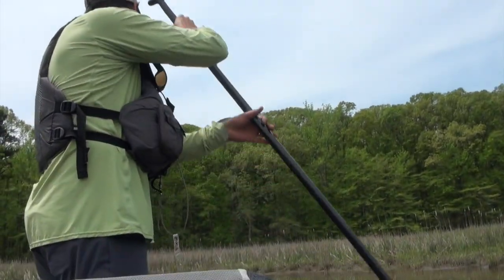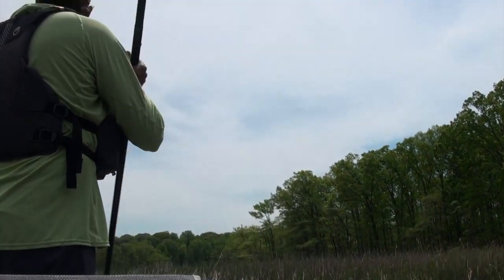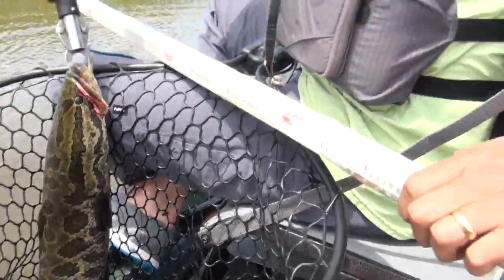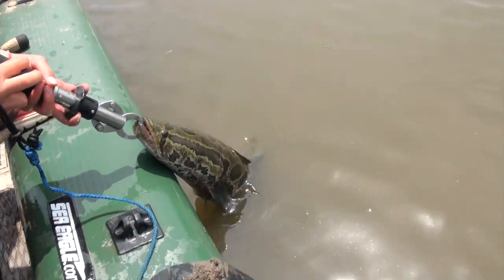Sea Eagle Fish Skiff and Torqeedo Cruise 2 0: Snakehead Trip with Ella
Inflatable boats have the ability to get into shallower areas than other craft, including kayaks. This video showcases the Torqeedo Cruise 2.0 powered Sea Eagle Fish Skiff 16 getting into some super skinny tidal water in Maryland in search of Northern Snakehead. Finding areas with vegetation then looking for the water to be swirling with snakehead feeding activity is a great way to target them.